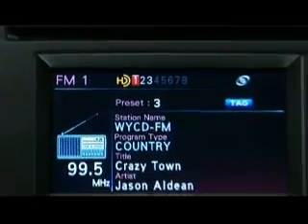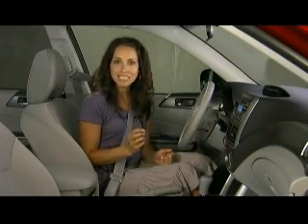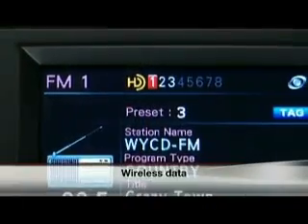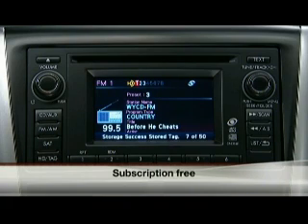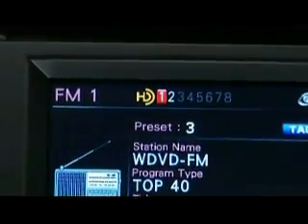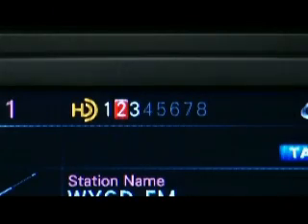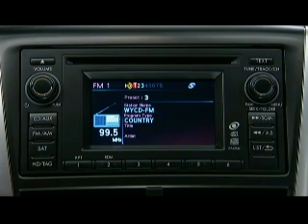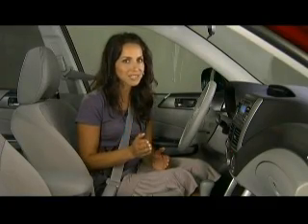Subaru HD Radio Video.m4v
Subaru explains HD Radio Technology, now available in the 2011 Subaru Forester.